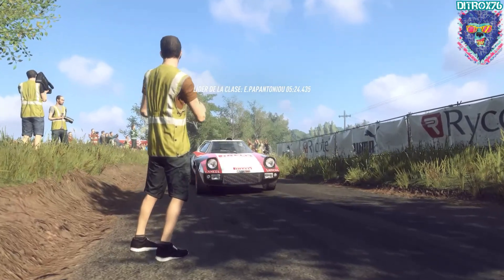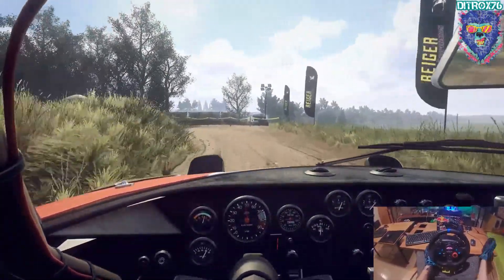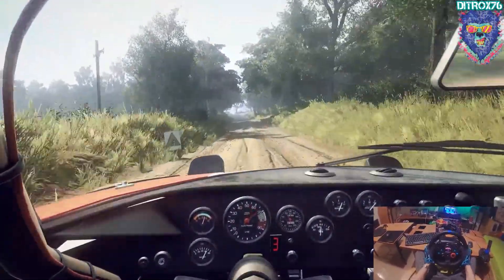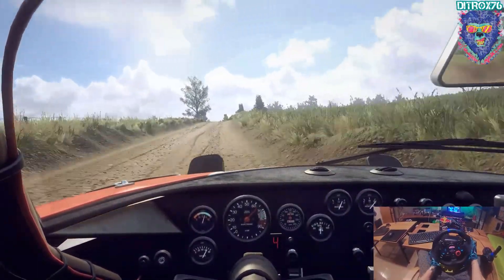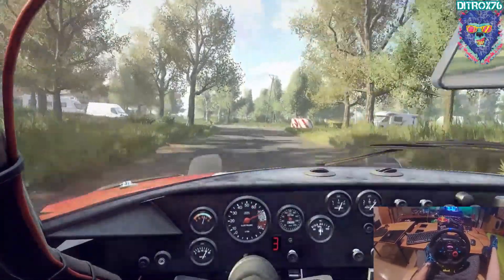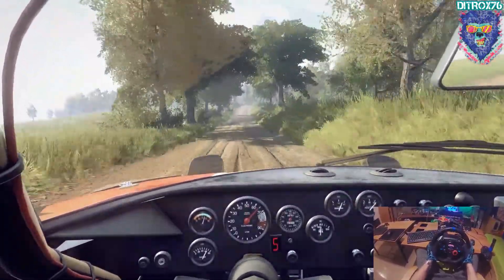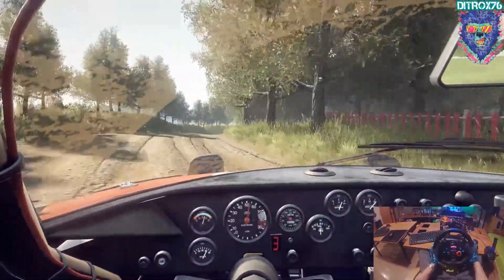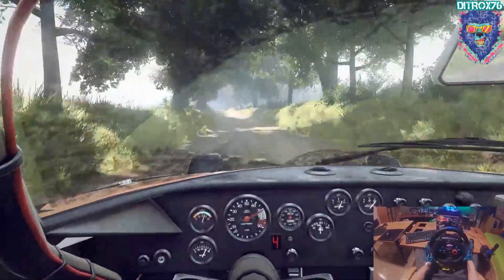26 :-: ETAPA 1 :-: HISTORIA :-: DIRT RALLY 2.0 :-: LOGITECH G29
// Nuevo Juegazo De La Casa Codemasters increible trabajo ire subiendo Informacion De Los Nuevos DLC Coches Campeonatos LIGA i  la Historia desde el principio de los Rally asta la Epoca Actual con Grandiosos Coches Miticas Leyendas Y Circuitos Unicos .

Para Mas Contenido Relacionado Con El Mundo De El Motor y La Simulacion Aqui teneis todos nuestros enlaces para mas !